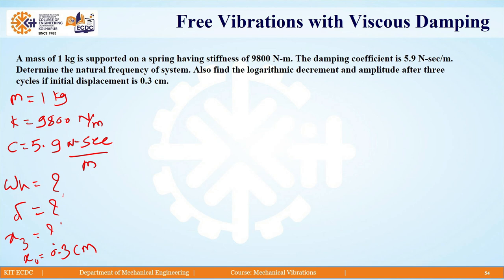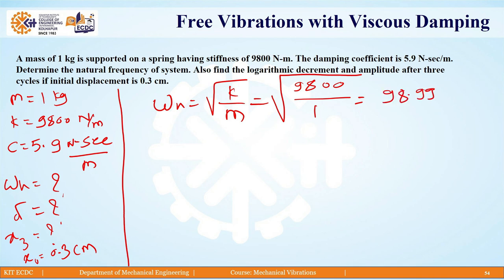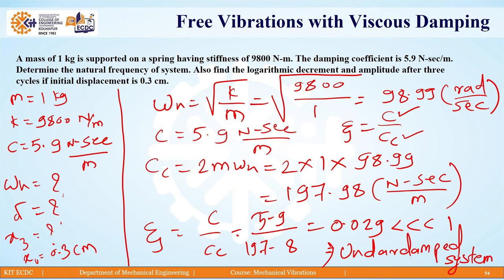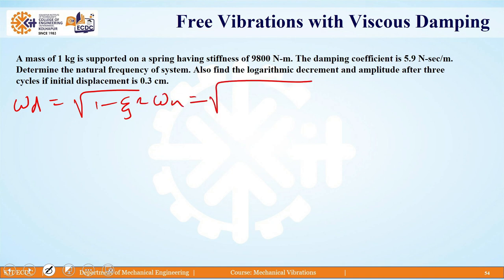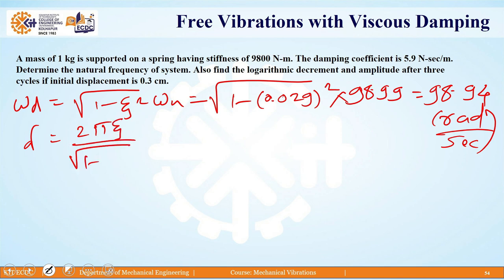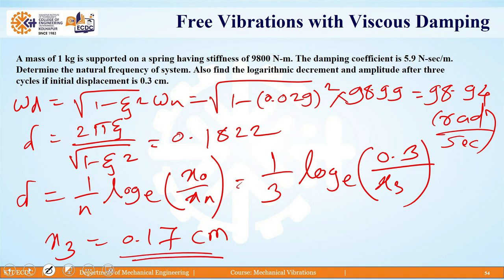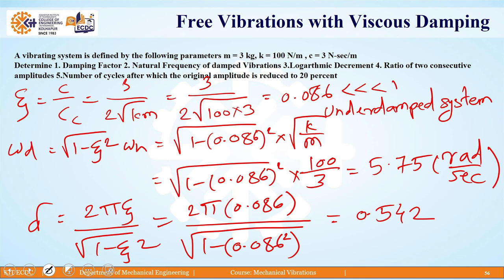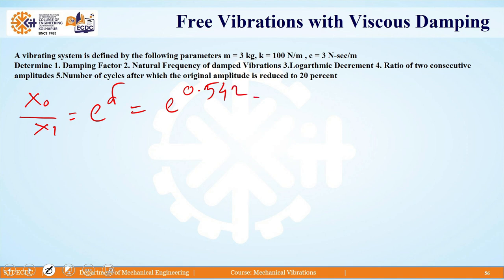Mechanical Vibrations Unit 2 Lesson 8